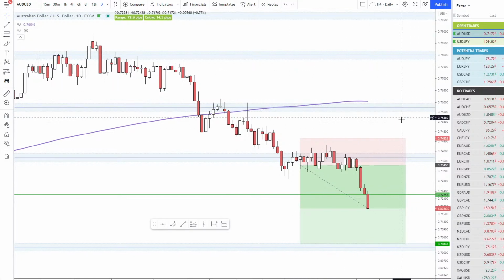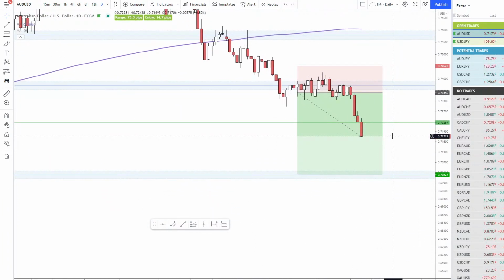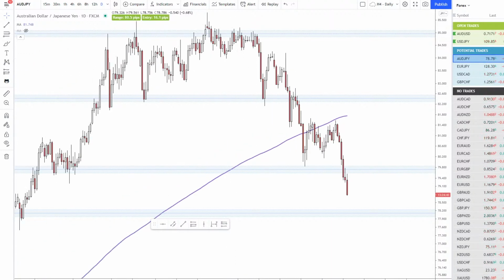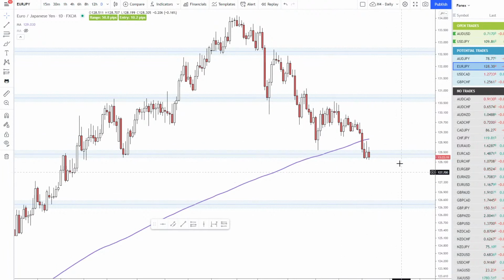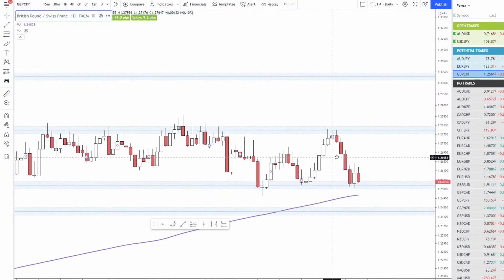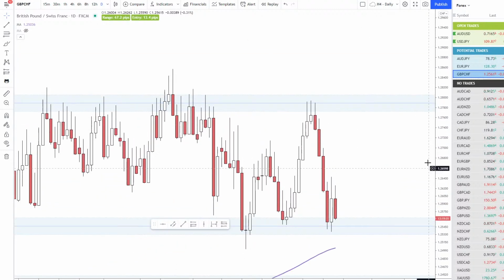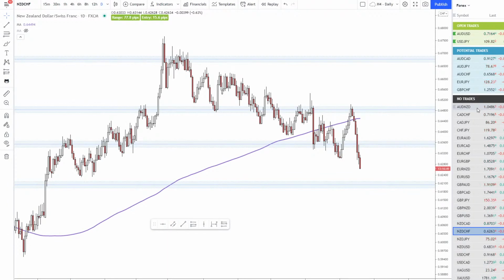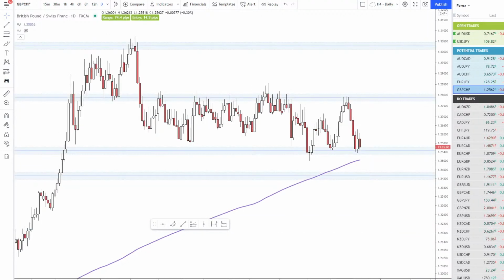AUD Tumbling Down - Plus More Trades to Watch (Forex Analysis 2021-08-19)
AUD is finally falling and it's giving us a lot of potential setups. In this analysis, I talk about our AUDUSD short and other setups I am seeing on AUD pairs.